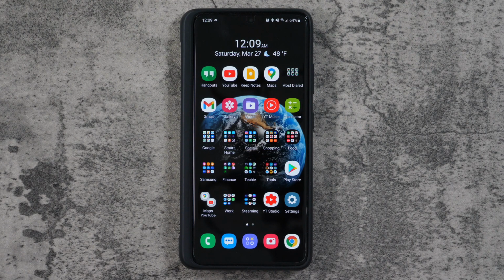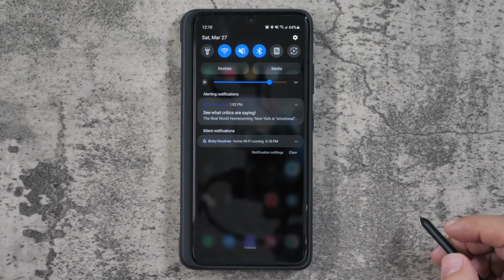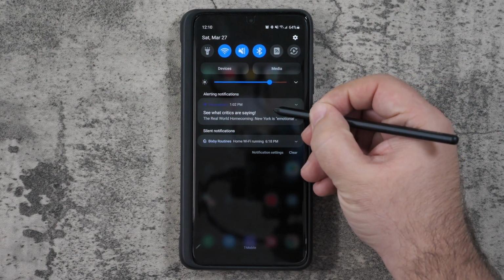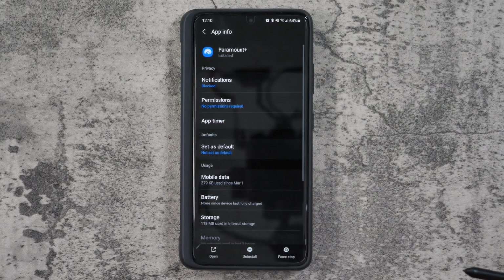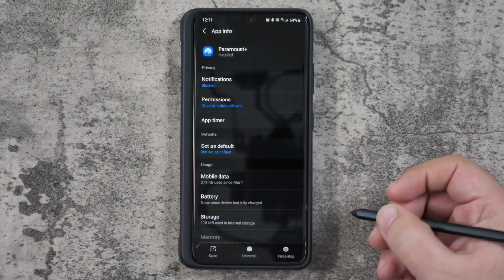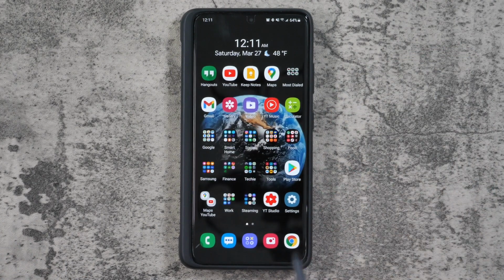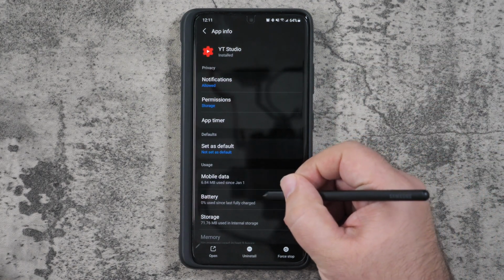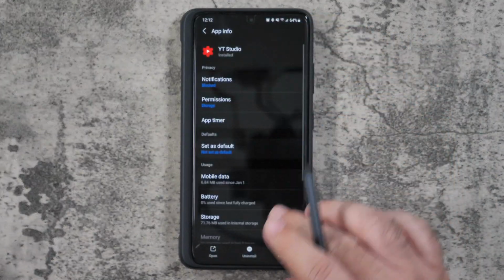Samsung Galaxy S21 Series - How To Stop Notification Pop Ups & Apps Running in the Background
This video is for anyone that that hates when you download a new app and get pop up notifications and your battery life starts to go down.  In less than 4 minutes I'll show you how to stop those pop up notifications and make those apps stop running in the background and have access to your battery life, mobile data and privacy.

Check out our full tips and tricks video to 5 hours of battery life and make your Galaxy S21 twice as fast